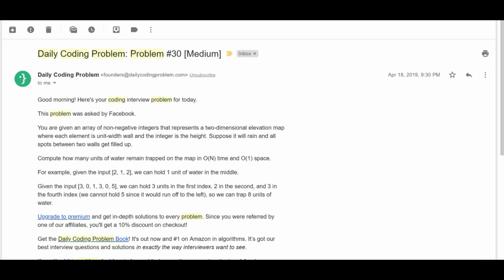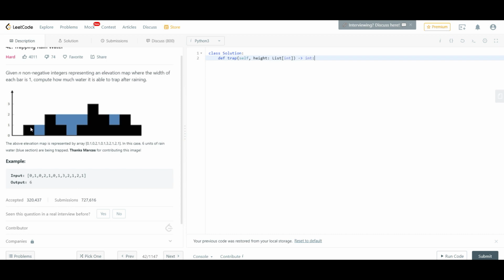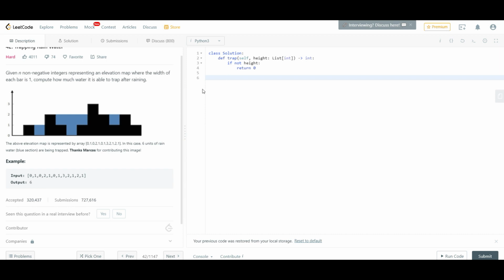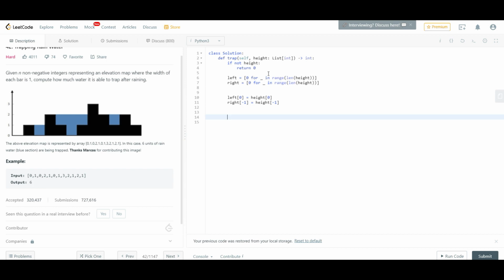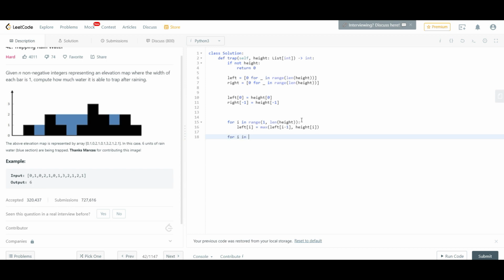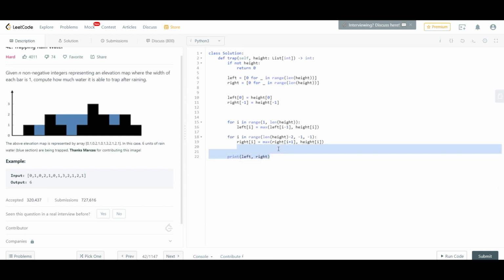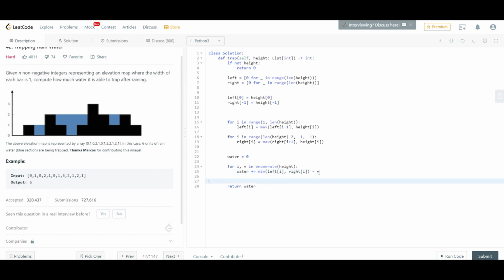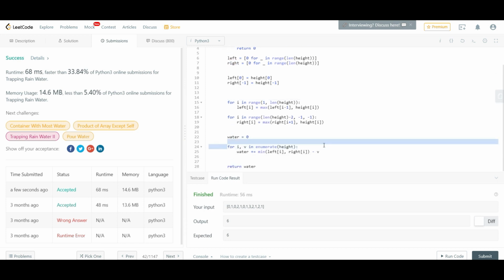Daily Coding Problem - Problem 30 (Trapping rain water)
Company: Facebook, Difficulty: Medium/Hard, Language: Python